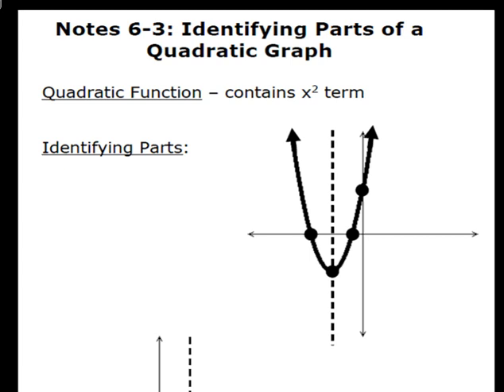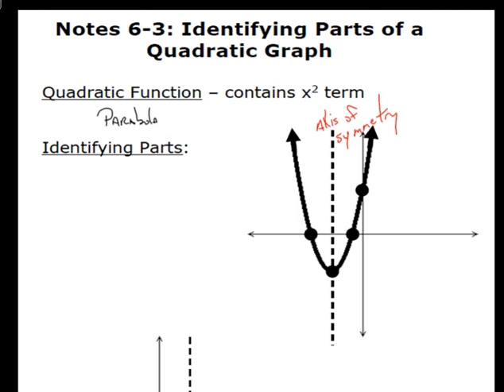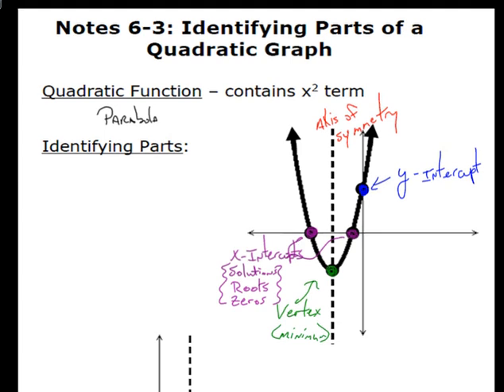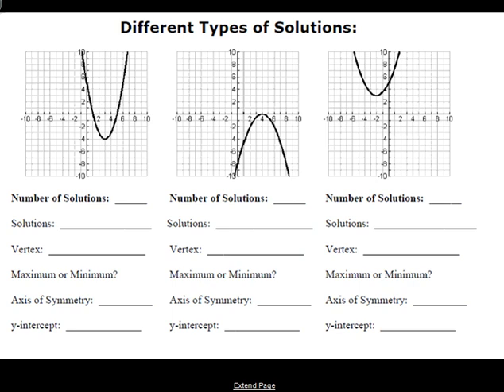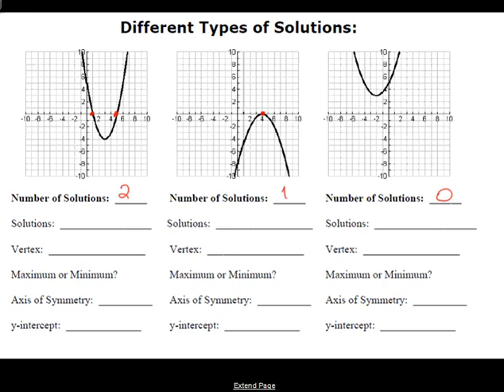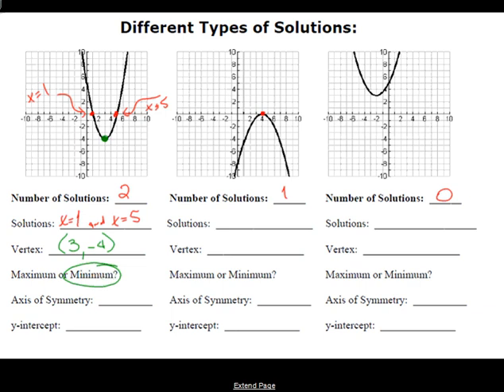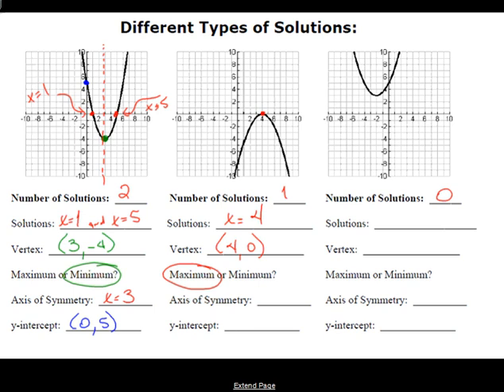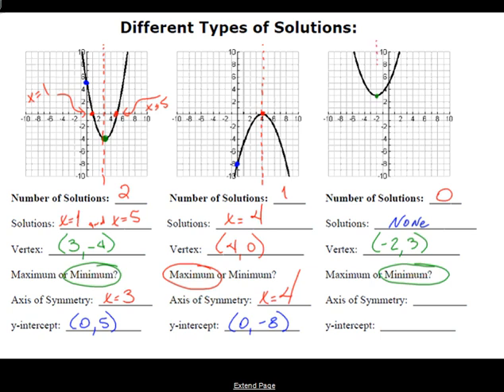Identifying Parts of a Quadratic Graph